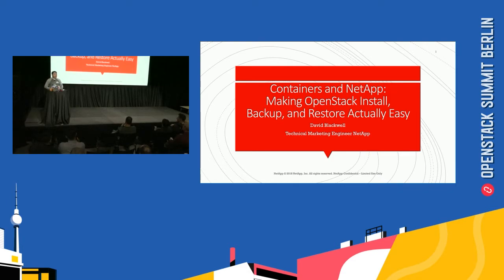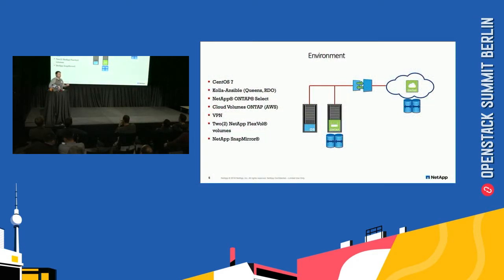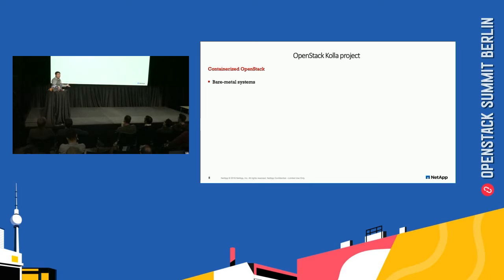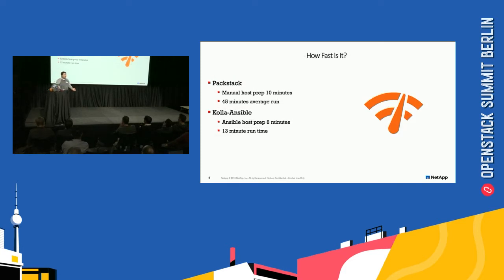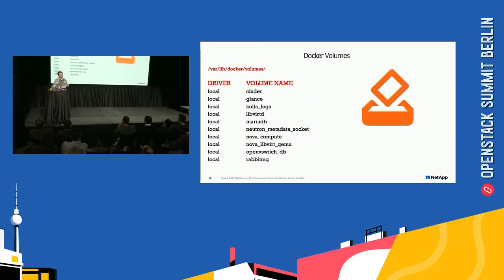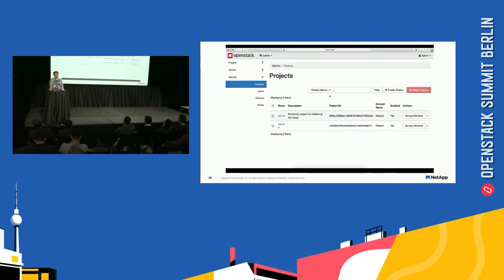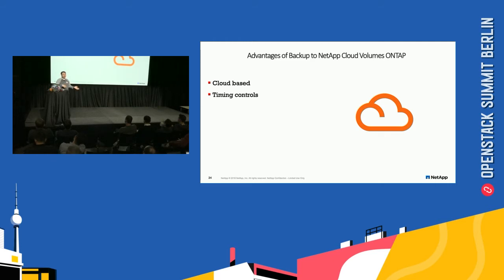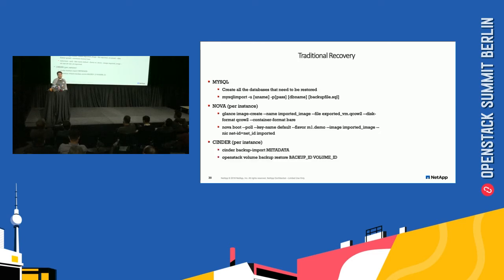Containers and NetApp Making OpenStack Install, Backup, and Restore Actually Easy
OpenStack is a powerful hybrid cloud and EDGE location IaaS solution. However, until recently, installation and management has been complicated and difficult. A typical example of this is restoring these environments.  This can ranged from hard to impossible. Making extensive use of code examples, demonstrations and best practices - this session will focus on time and money saving solutions for the setup, backup, and restoration of OpenStack systems using the power of SnapMirror and Cloud Volume